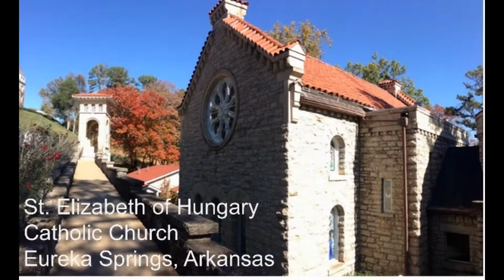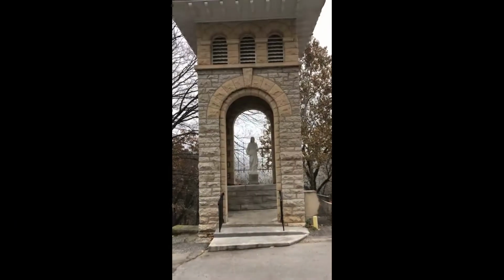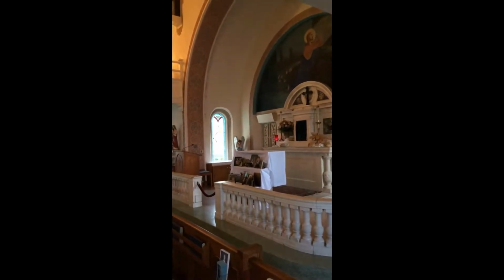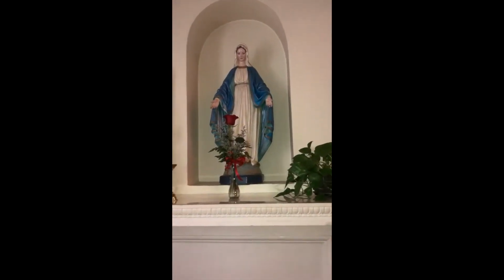St. Elizabeth of Hungary Catholic Church